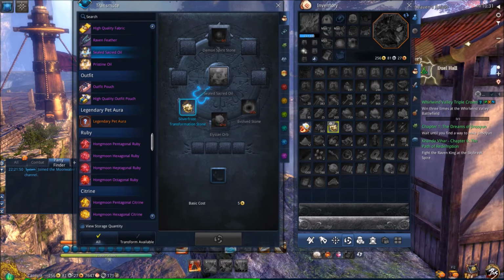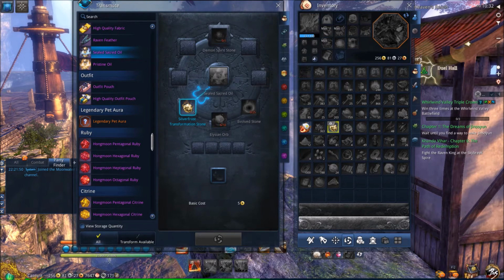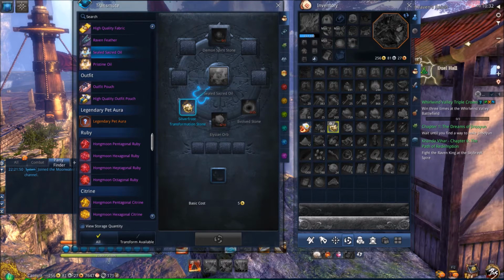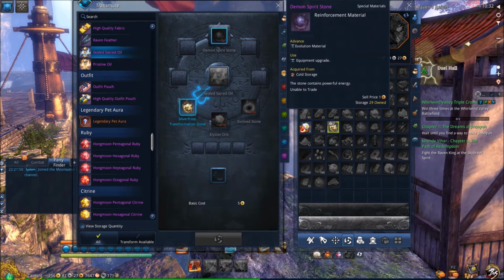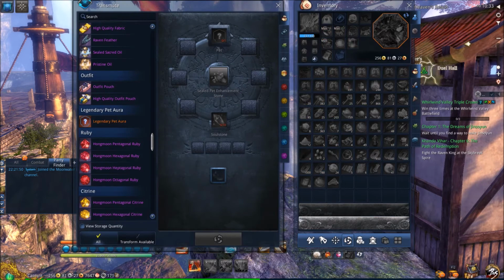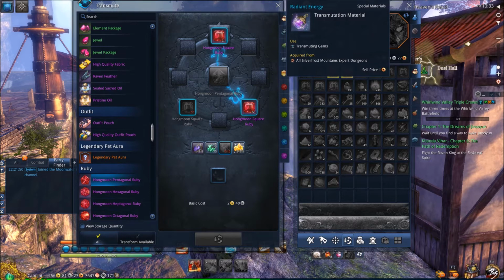Blade & Soul - Impossible To Get Materials?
Let me know if you guys agree with my problem with Blade and Soul.